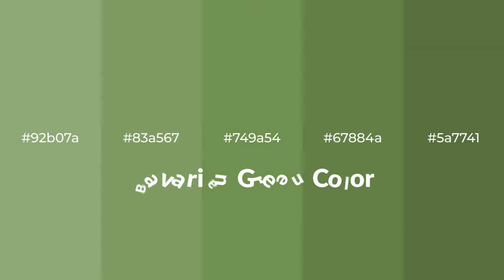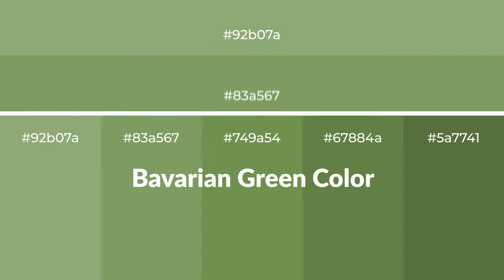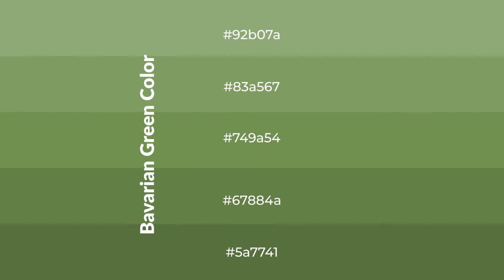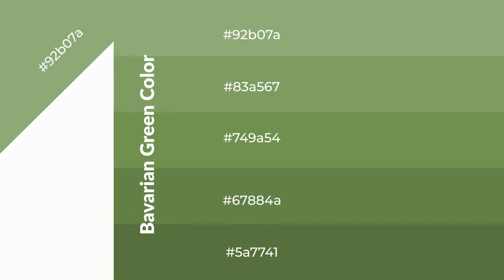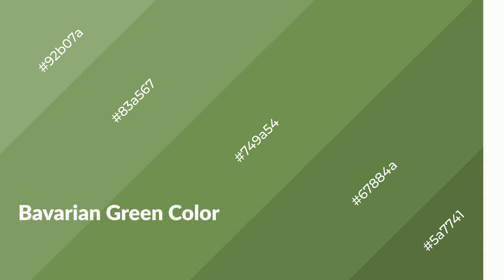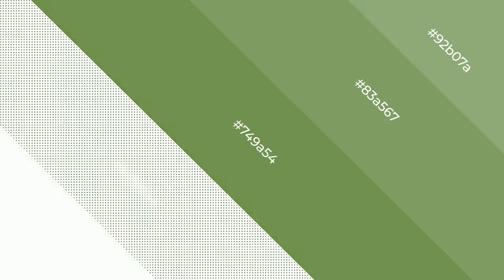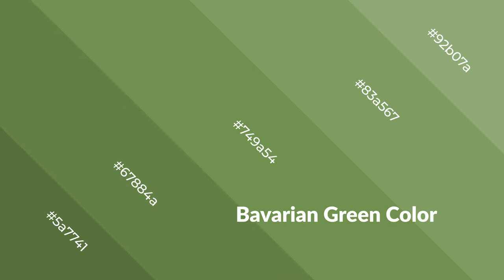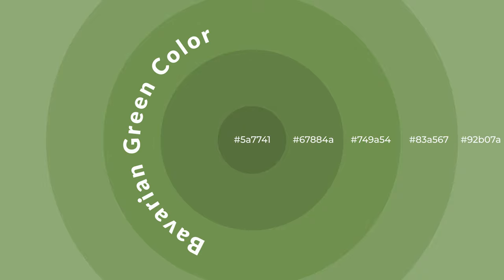Shades & Tints of Bavarian Green color 749a54 A Cool Green color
Shades of Bavarian Green color 749a54 Cool Shades of Bavarian Green color with Green hue for your project!

Shades
Hex 67884a

Tints
Hex 83a567

Bavarian Green is a cool color, and it emits calming, serene, soothing, refreshing, spacious, unwinding, peace and relaxed emotions. Cool colors are like water, ice, sky, grass, soft and snow. You can see them used in baby products.